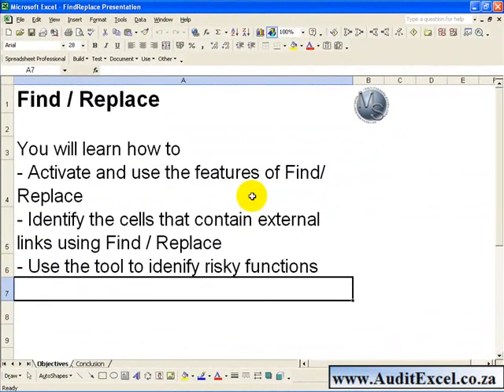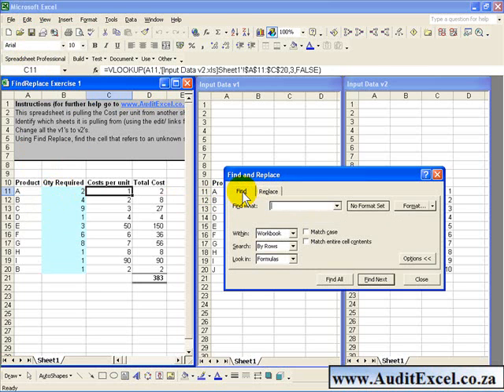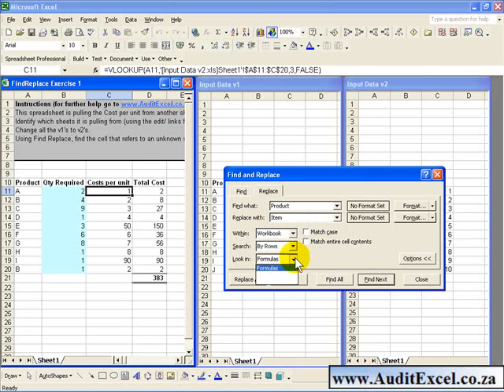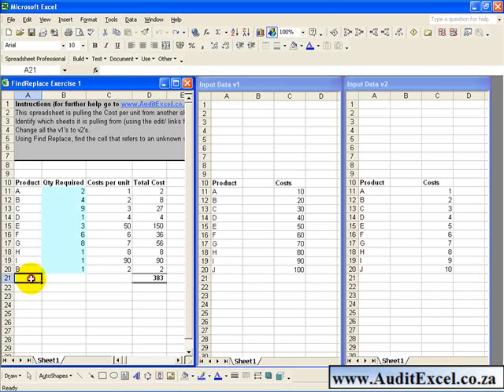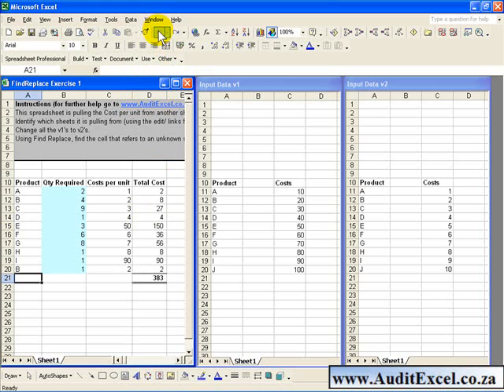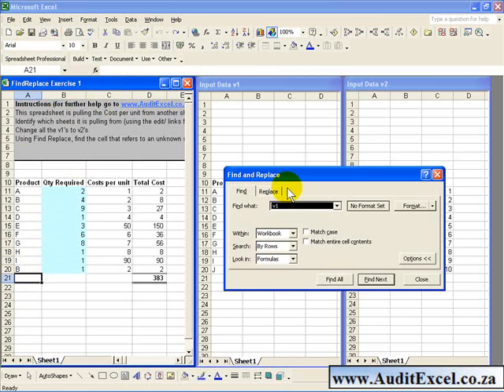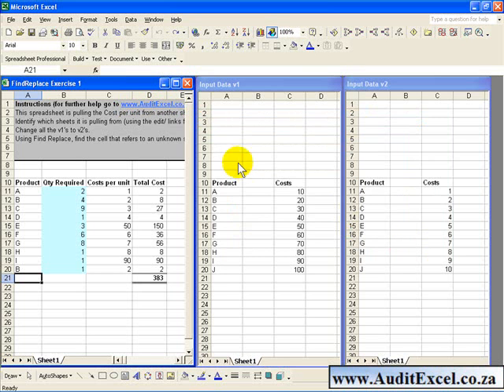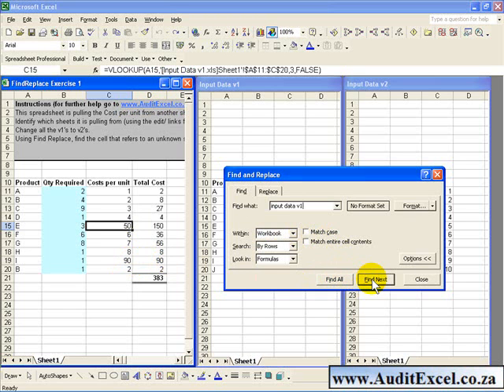Find text, numbers, formula references and replace them with different items in Excel 2003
The find replace tool is more commonly used in MS Word. However, it is extremely useful in Excel 2003 and can be used to quickly make changes to a spreadsheet.